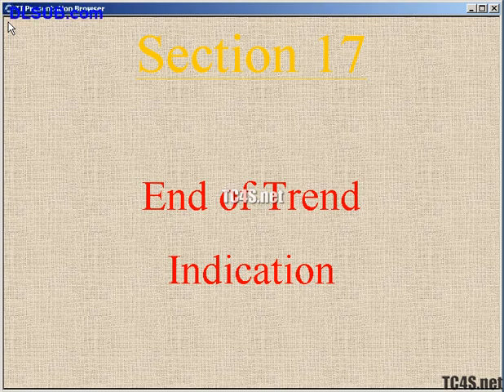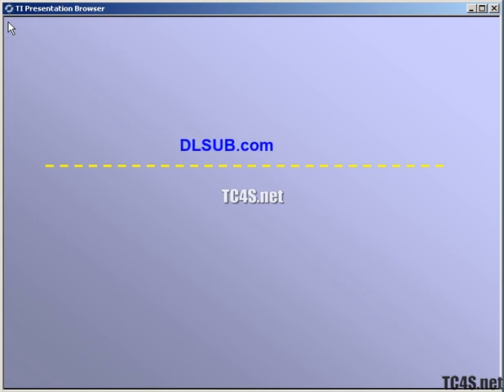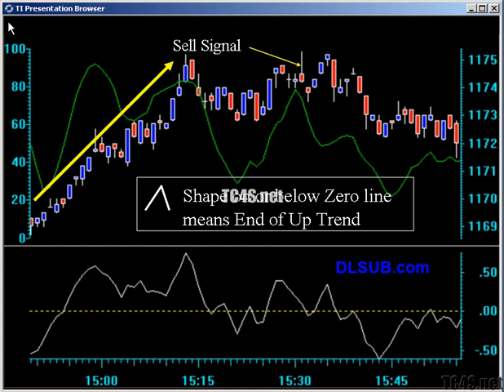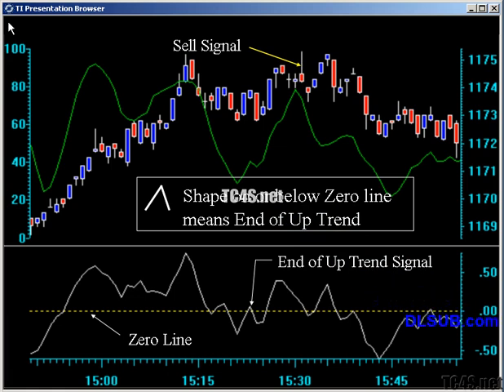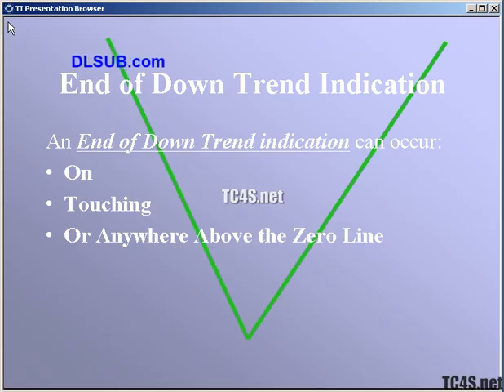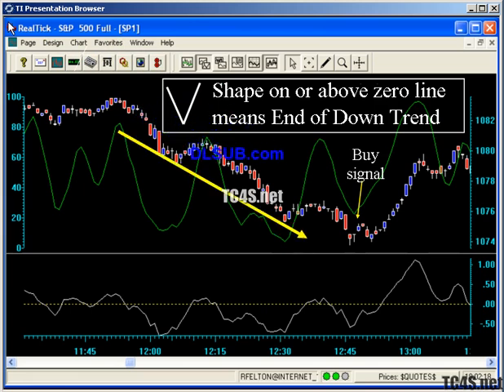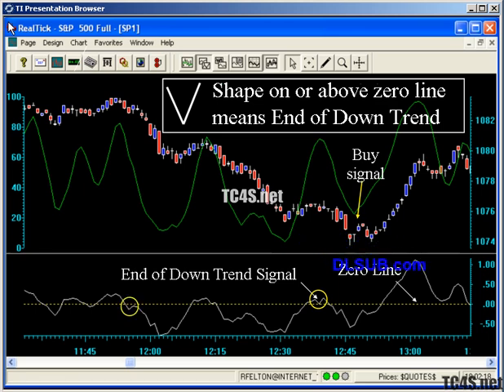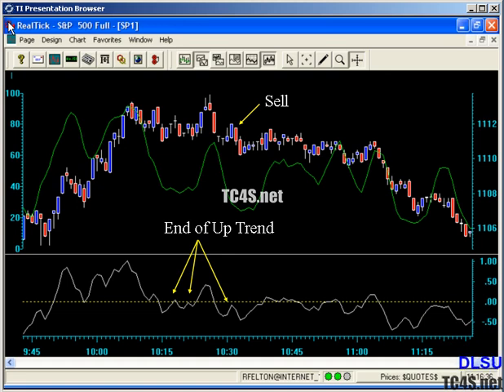DLSUB.COM: End of Trend Indication | Complete Times Course Lesson – How to Spot Trend Exhaustion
📉 End of Trend Indication | Complete Times Course Lesson – How to Spot Trend Exhaustion

In this lesson from the Complete Times Course, we focus on one of the most critical skills every trader must develop: recognizing the end of a trend before the reversal begins.

Identifying trend exhaustion helps you lock in profits, avoid late entries, and even prepare for high-probability reversals. This video breaks down exactly what to look for — both visually on the chart and structurally in price behavior — to determine when a trend is likely coming to an end.

🔍 Inside this video, you’ll learn:
✔️ Key signals that suggest a trend is losing strength
✔️ Price action and volume clues for exhaustion
✔️ How time, cycles, and rhythm factor into trend analysis
✔️ Tools and indicators that can confirm an end-of-trend setup
✔️ Common traps to avoid (e.g., premature reversal trades)
✔️ Real chart examples with step-by-step walkthroughs

Whether you're trading momentum, reversals, or looking to optimize exits, this lesson from the Complete Times Course gives you a powerful framework for identifying major turning points in the market.

✅ Perfect for:
• Swing traders and intraday traders
• Price action and structure-based traders
• Anyone studying cycles, time analysis, or market behavior
• Students of the Complete Times Course looking to refine their edge

💬 What’s your favorite end-of-trend signal? Share it in the comments and compare notes with other traders.